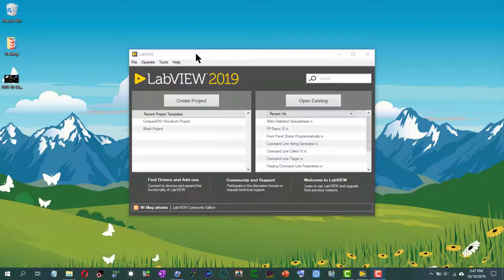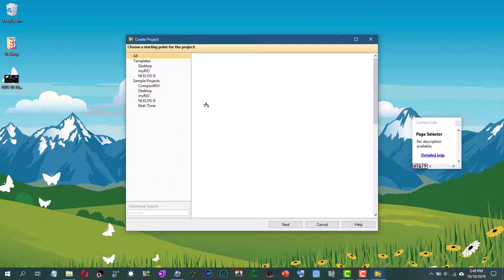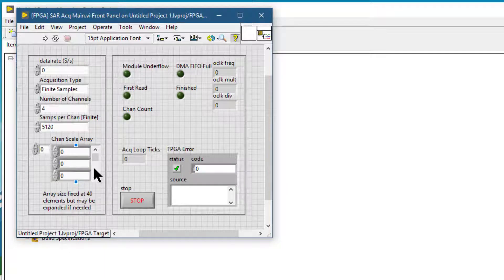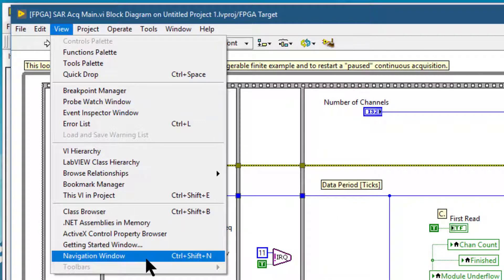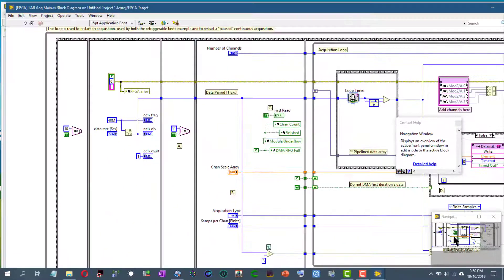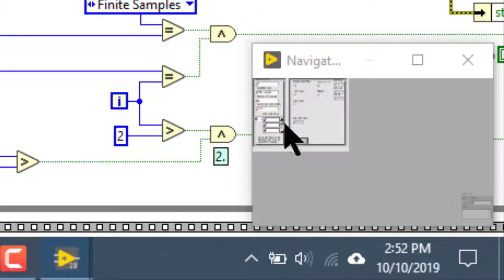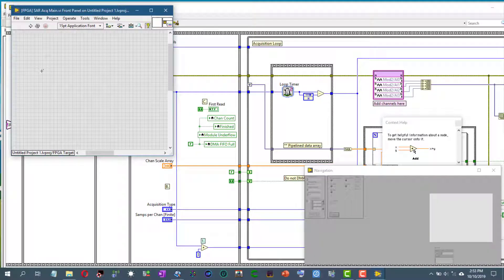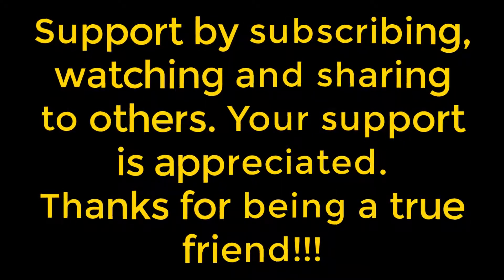How to use Navigation Window in LabVIEW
In this video, we will learn what the navigation window is and how to use it. We will see how to launch it, what its keyboard shortcut is; how to recognize the visible parts of block diagram or front panel in the navigation window and how to recognize the parts that are currently offscreen but can be navigated to from within the navigation window; how to navigate to currently off-screen parts of VI.